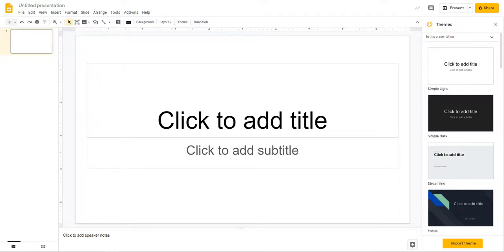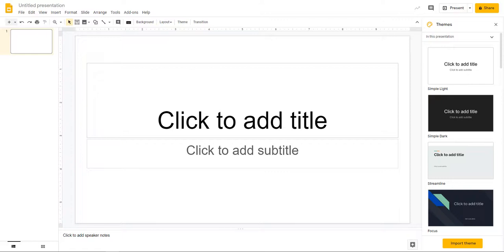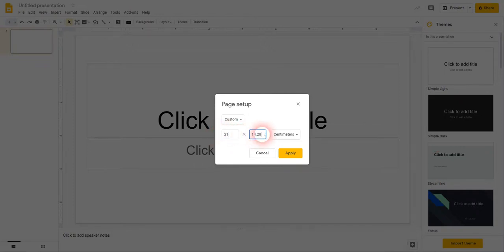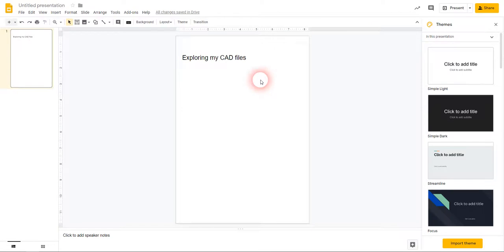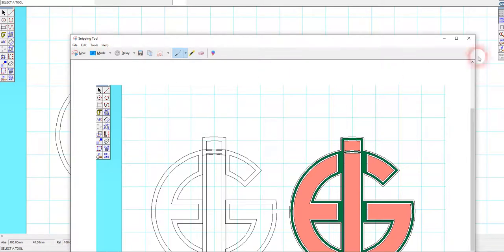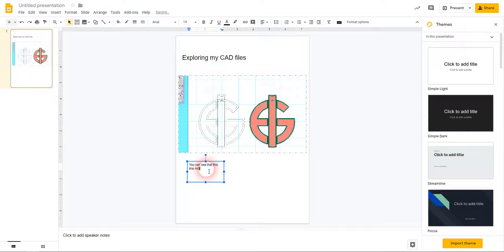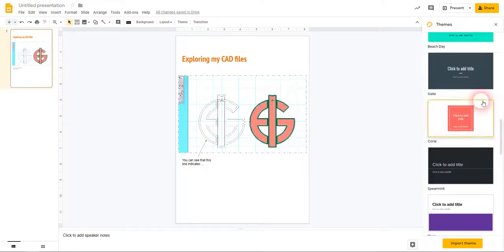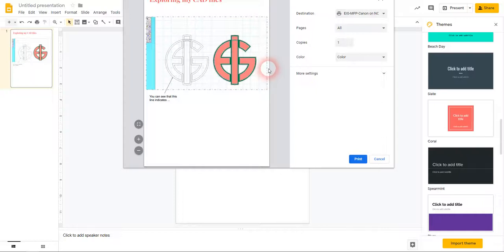Using Google Presentation for DTP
Exploring how to setup a Google Presentation so that it works like desktop publishing software (such as Microsoft Publisher).